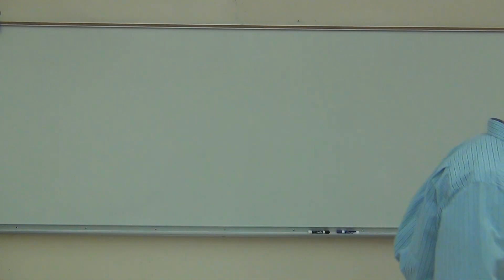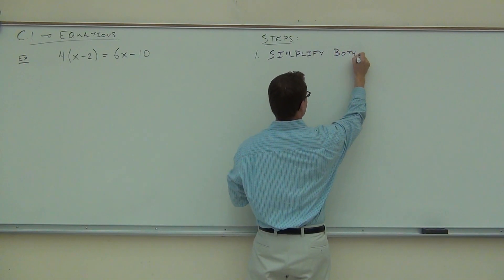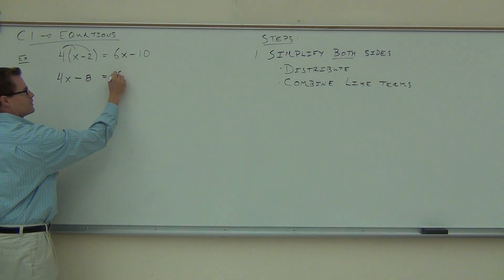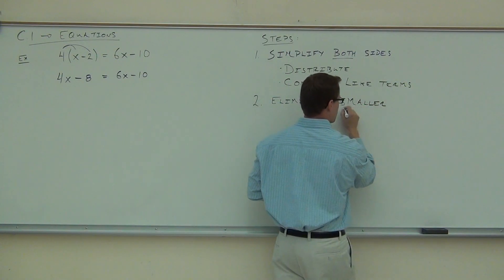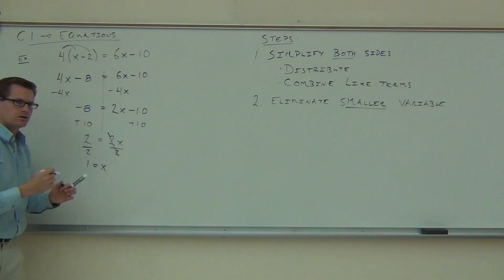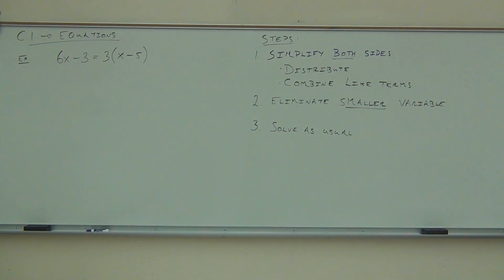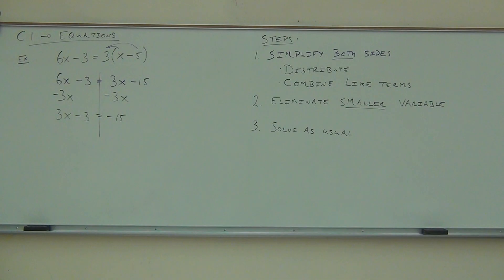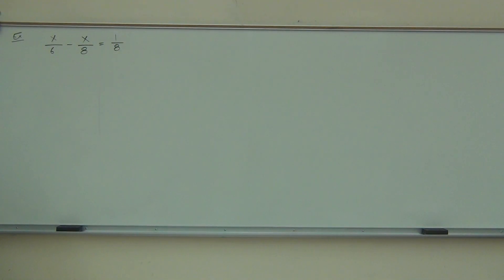Intermediate Algebra Lecture C.1 Part 1